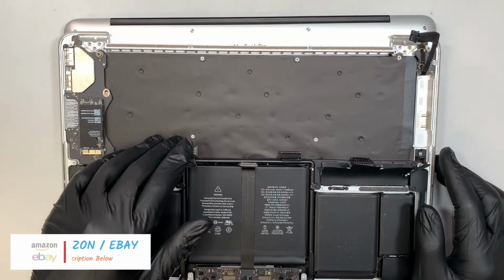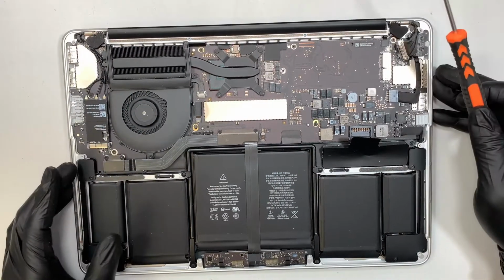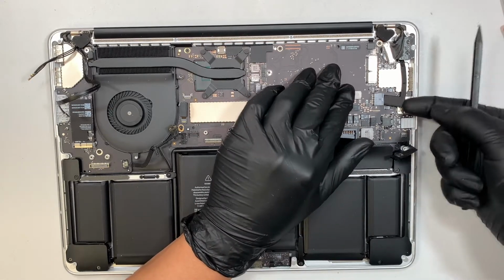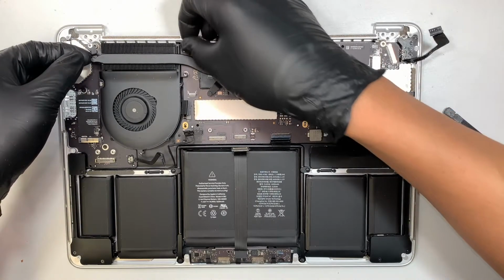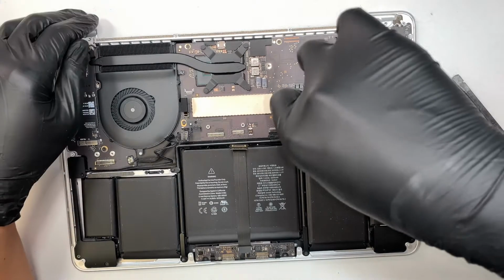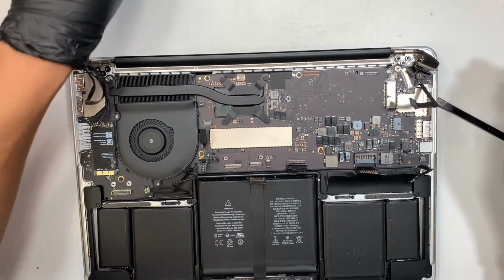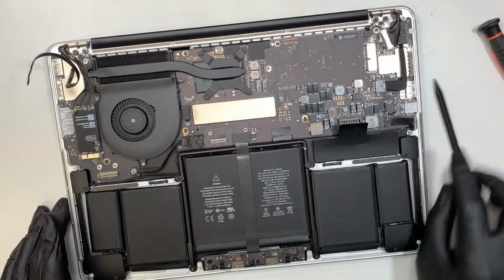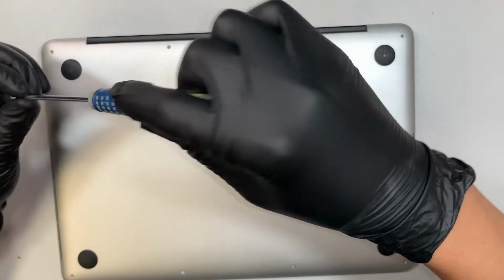A1502 Macbook Pro 13 Full Keyboard Replacement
This video is a tutorial on how to replace MacBook Pro A1502 keyboard assembly.

The model for this is:
- MacBook Pro A1502

Where to get used keyboard replacement ?

MacBook Pro Pentalope Screwdriver

MacBook Pro Torx Screwdriver set

Electronic Screwdriver set